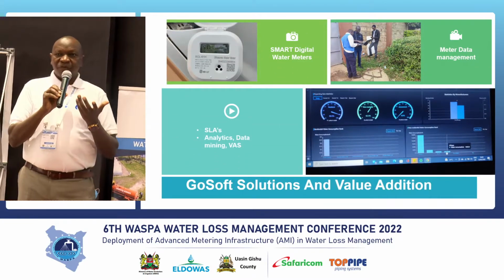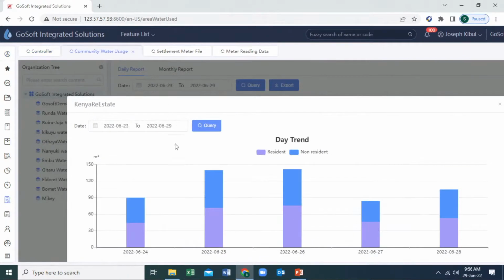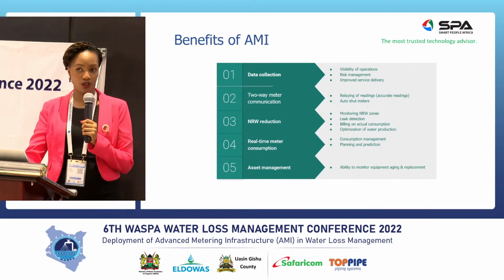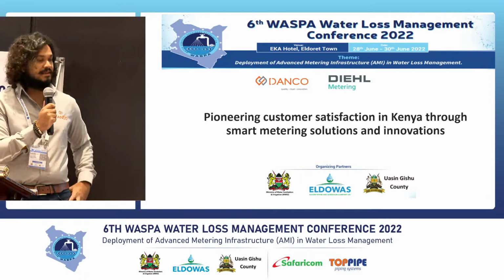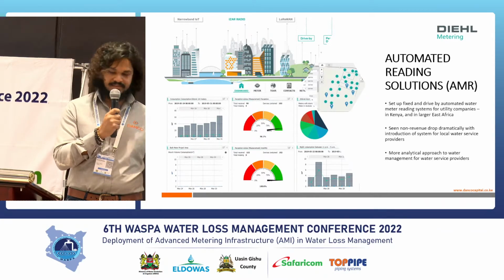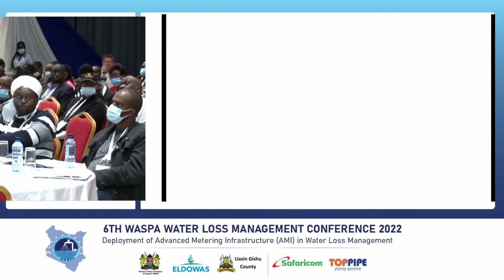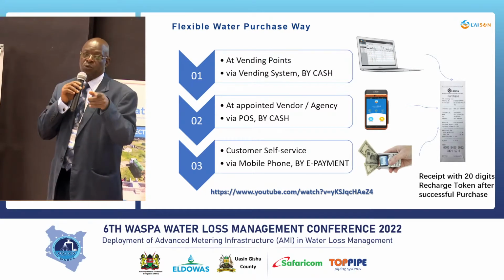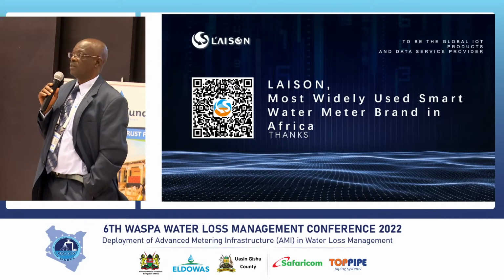6th WASPA Water Loss Management Conference 2022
Deployment of Advanced Metering Infrastructure in Water Loss Management